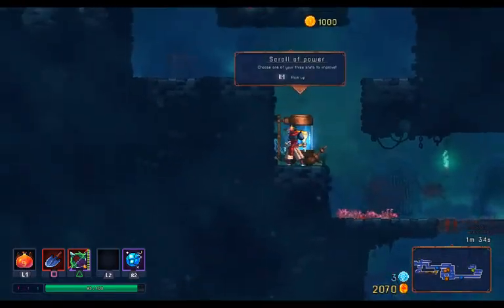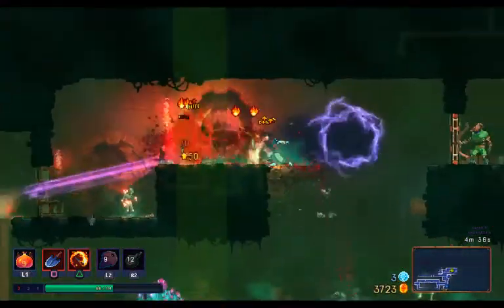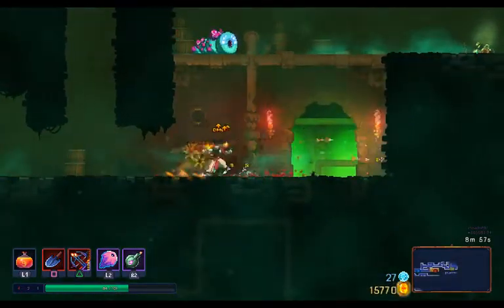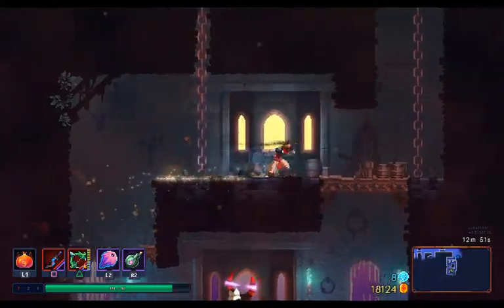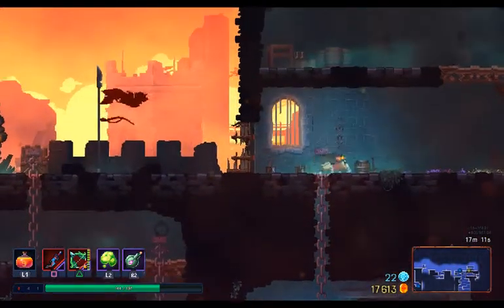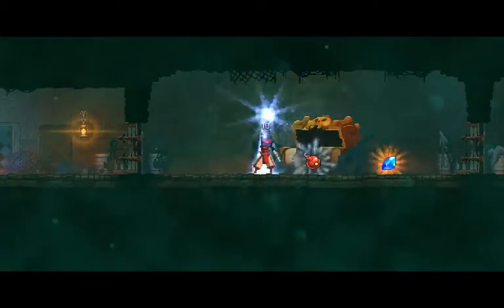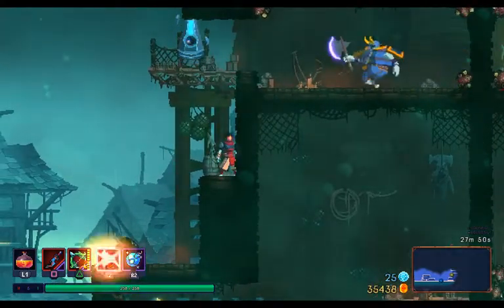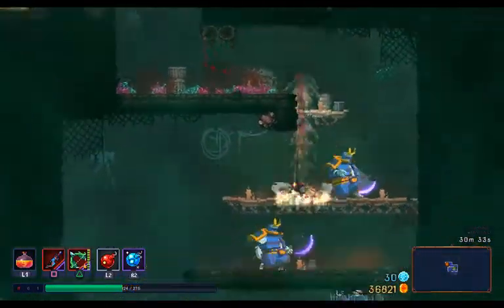Belly Plays Dead Cells - Episode #36: Brutal Update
Belly plays more Dead Cells now that the Brutal Update is out and gets his clock cleaned in the clock tower.